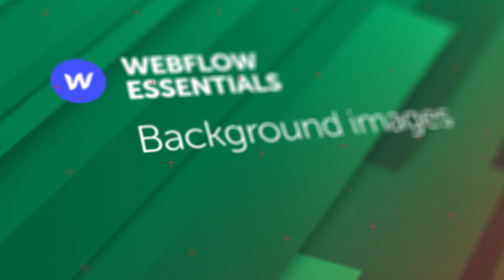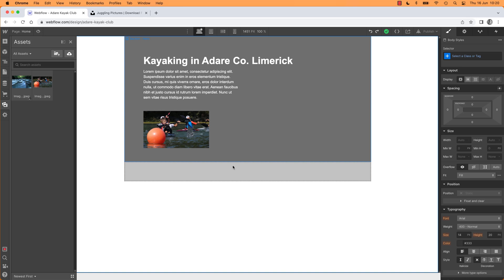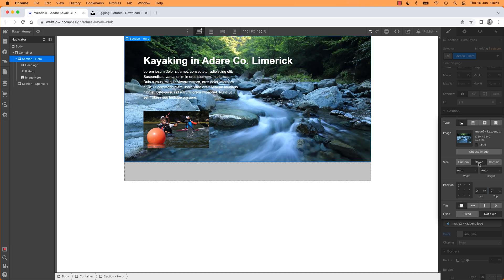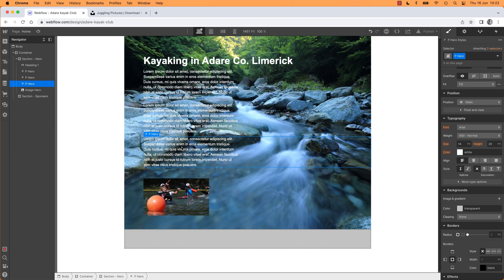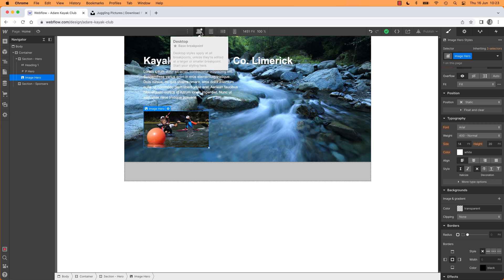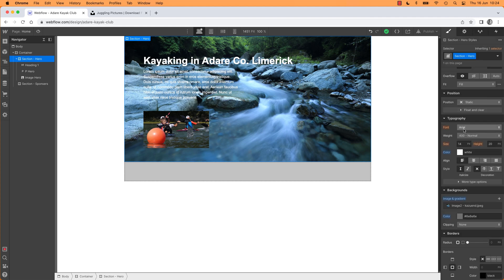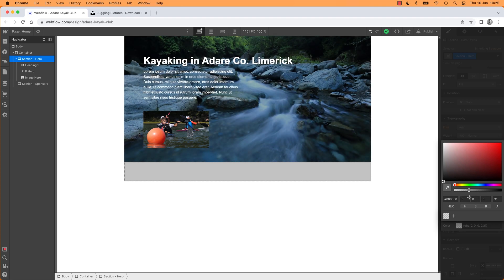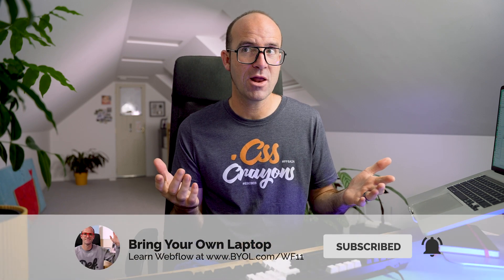Background Images & How To Overlay Text on Images Webflow